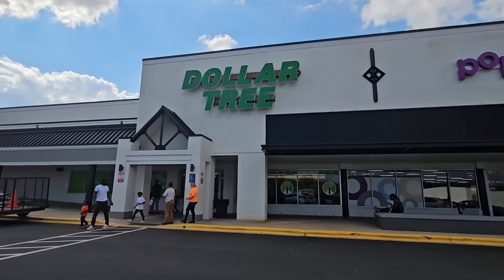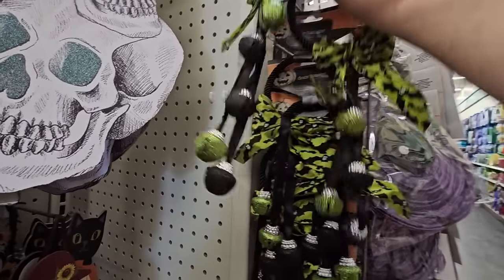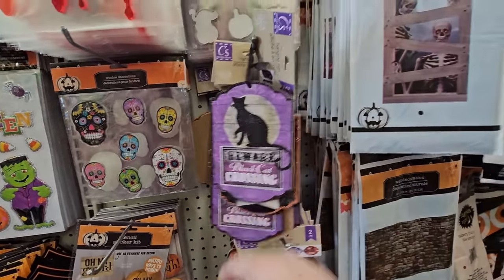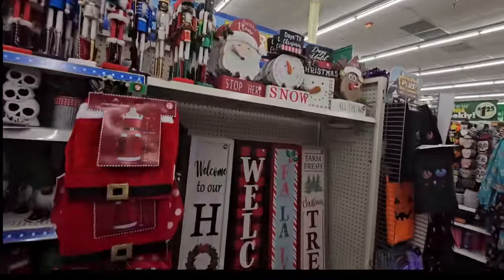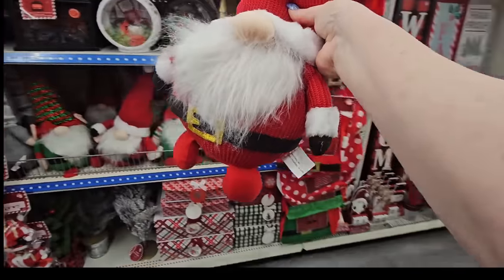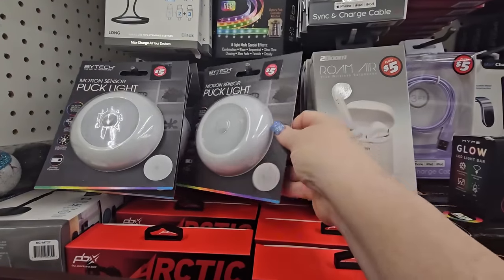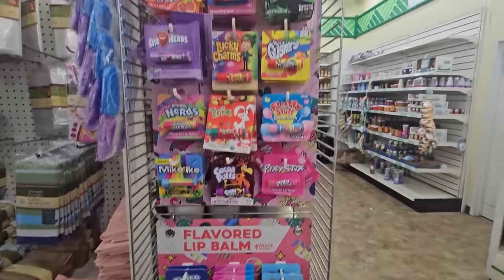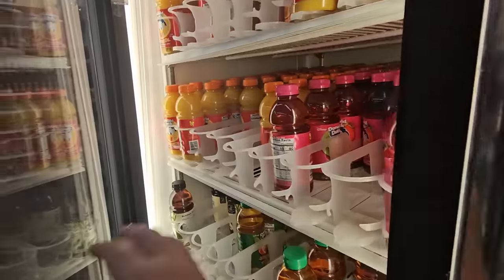Dollar Tree Shop With Me - Fall-o-WeenMAS is here!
DollarTree ShopWithMe  finding fall, Halloween and Christmas items! 1.25 is looking good!!!